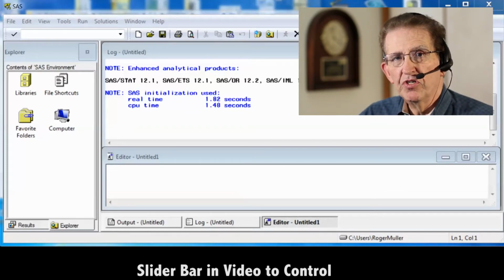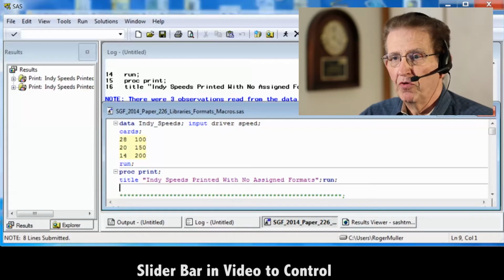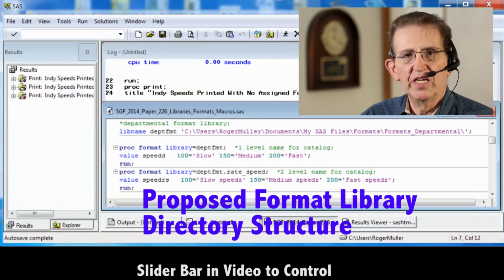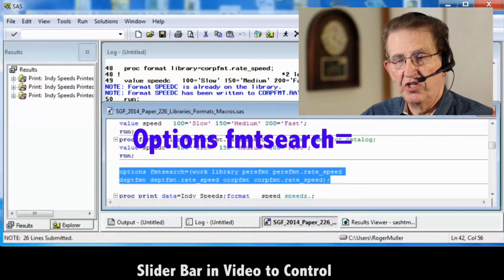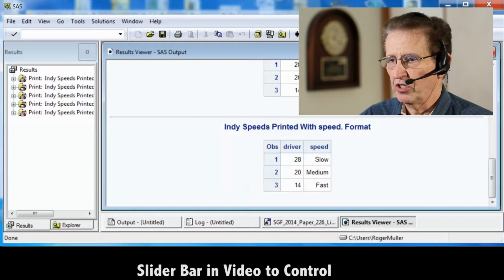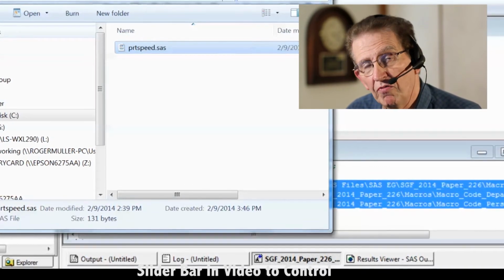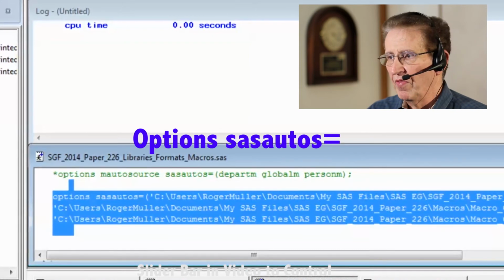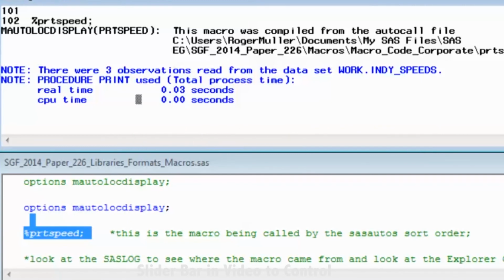2014 SAS Global Forum Paper 226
Video Presented at 2014 SGF in Washington DC